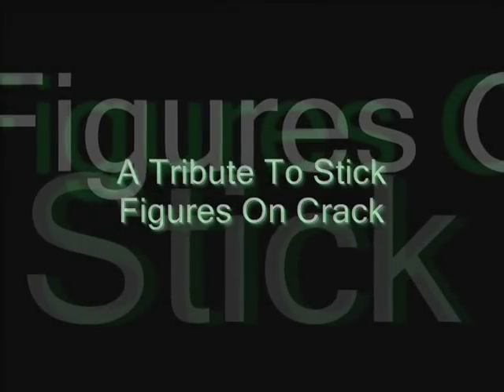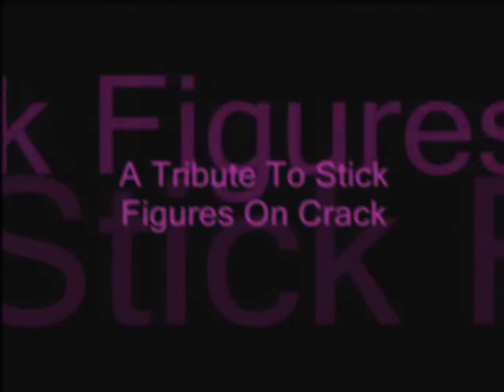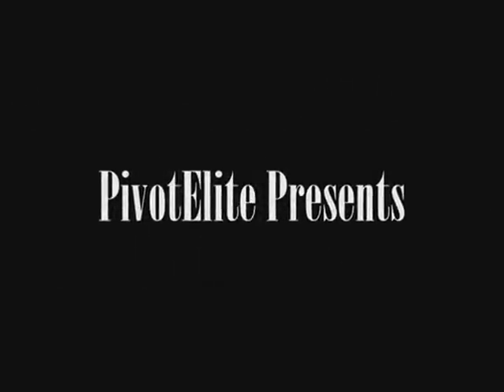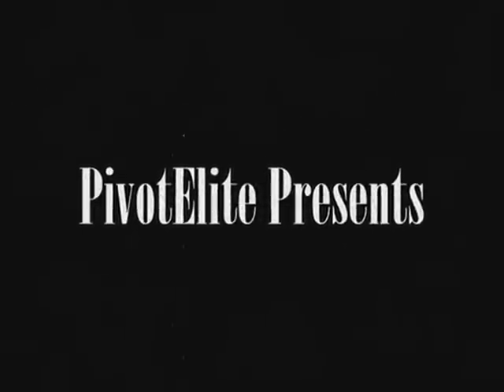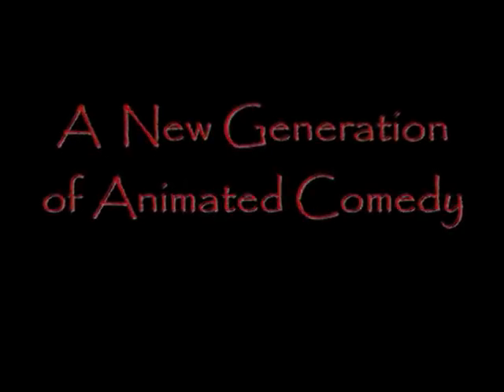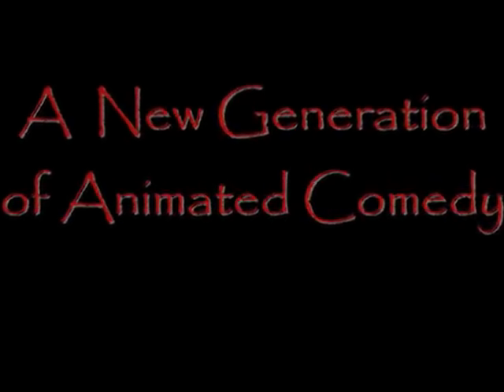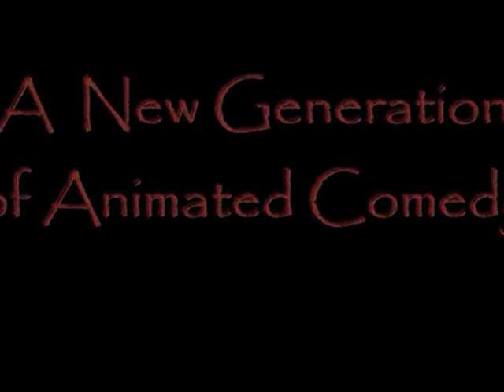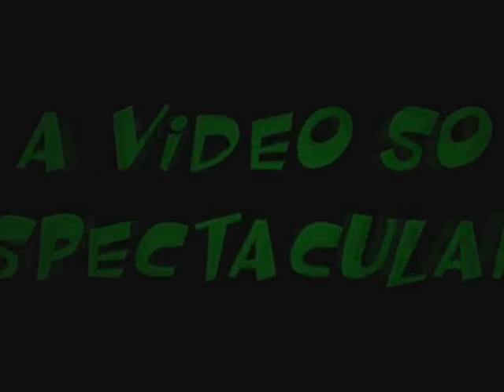Stick Figures on Crack Tribute ( PivotElite tribute to Pmdx)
Stick Figures on Crack was orignally made by PivotmasterDX not elmosyous. Stick figures on crack 1 2 and 3 were made by PivotMasterdx ( pmdx ), he is a comical genious and that why im making a tribuet to him. Sfoc all teh way ;D

Anyways sorry for posting this so late, it took like 8 billion years to fix my Wmm, wont happen again, also 2 more videos to be on their way soon. An update and the very old yet never gotten a chance to post KoolGool tribute. Also thanks to ipwnall for helping me out. He teh greatest.

Pivotmasterdx Pivotmasterdx Pivotmasterdx Pivotmasterdx stick figures on crack 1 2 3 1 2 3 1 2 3 stick figures on crack animations funny sticks like all my tags rawr eat pewp trogdor strong bad stick figures on crack elmosyous elmosyous elmosyous elmosyous elmosyous elmosyous pivotmasterdx pivotelite pivotelite pivotelite